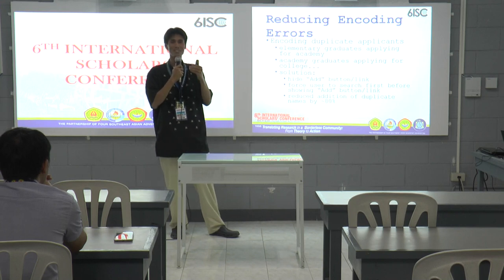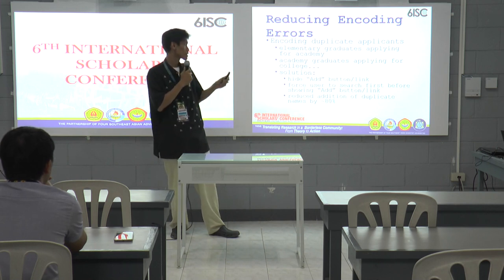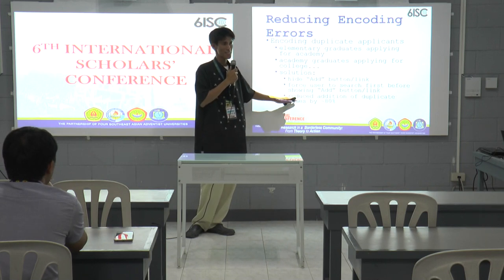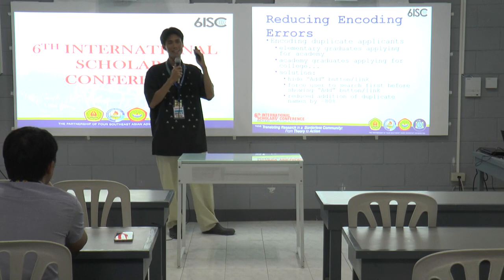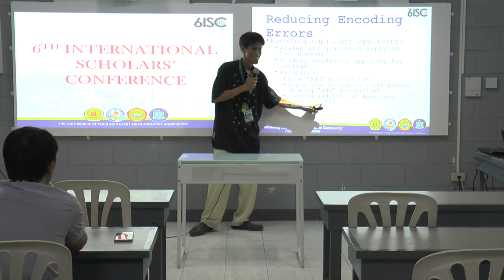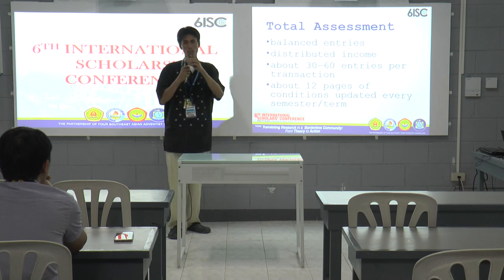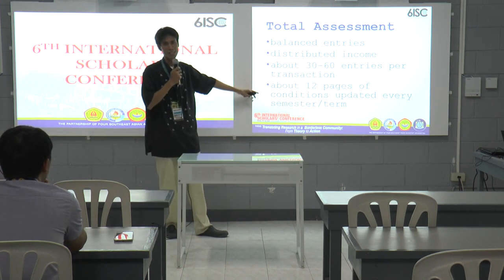Artificial Intelligence in AUP Online Information Systems (AOLIS) - Winelfred G. Pasamba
6th International Scholars' Conference.  October 29-30, 2018 at Adventist University of the Philippines